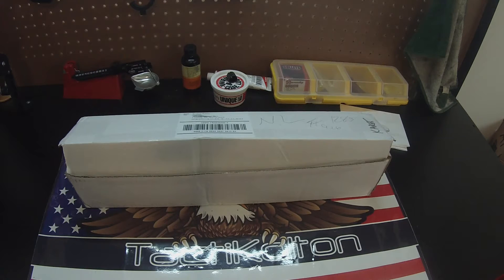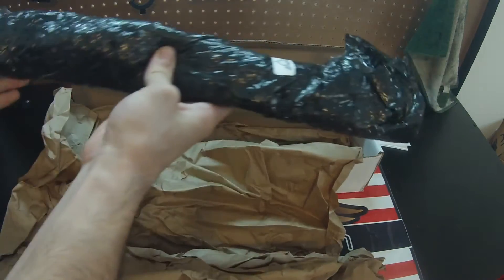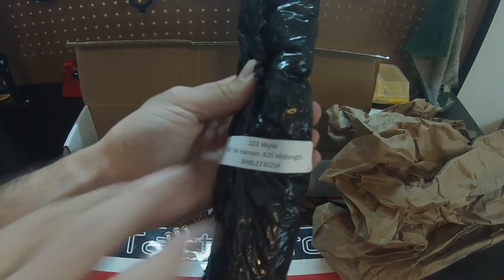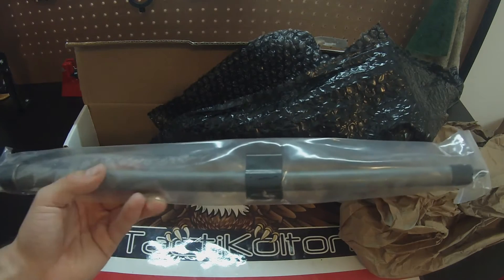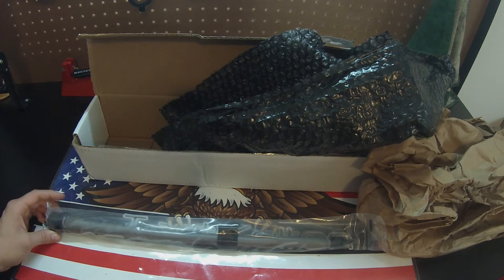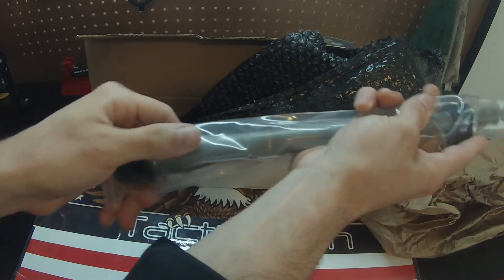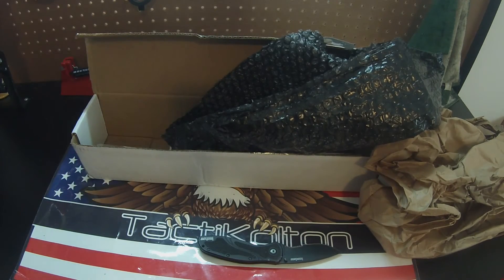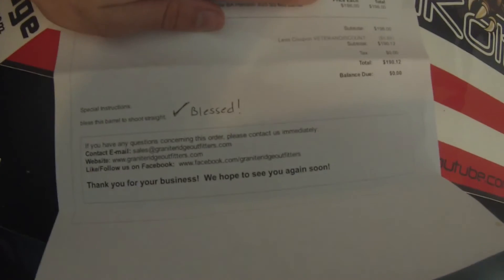Ballistic Advantage 16" .223 Wylde BA Hanson .625 SS Mid Barrel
Today I review my new barrel for my Ar-15 build.